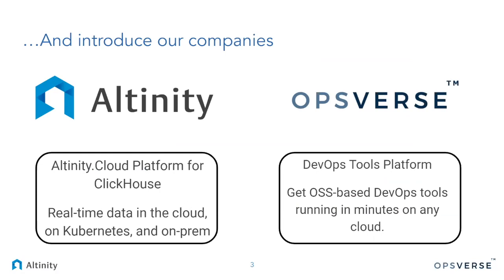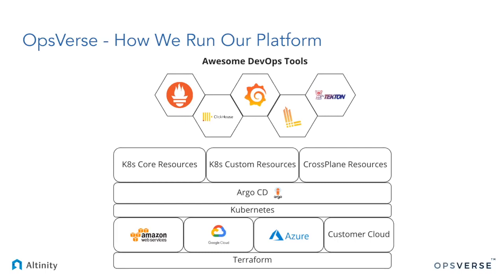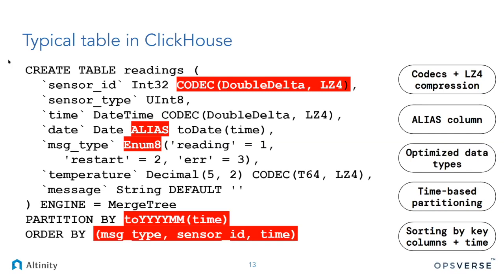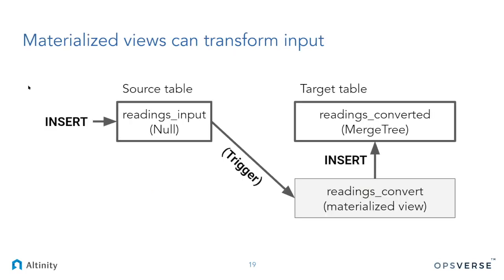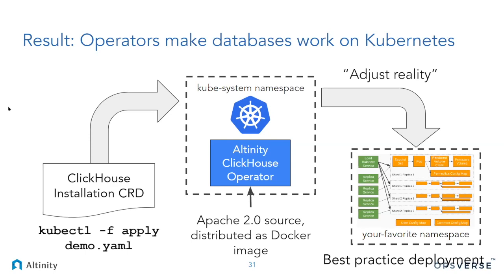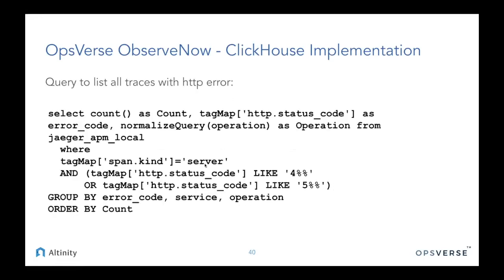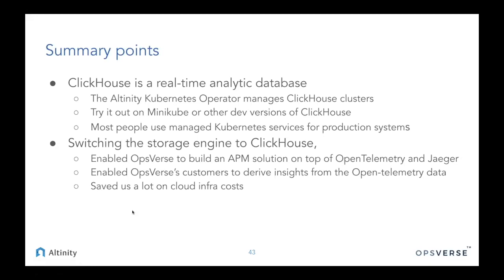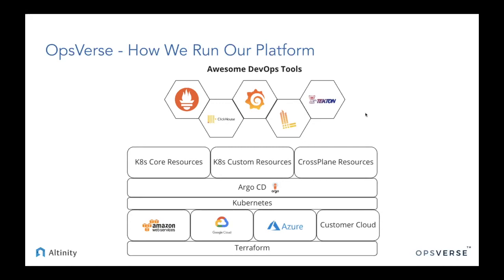Supercharging Observability at @opsverse using ClickHouse® Real-Time Analytics | ClickHouse Webinar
Observability is the ability to infer the state of applications by observing their outputs. This joint webinar with Altinity and OpsVerse shows how OpsVerse is changing the observability game with real-time analytics on ClickHouse and software from Altinity.

Arul Jegadish (OpsVerse) and Robert Hodges (Altinity) explain the observability use case and how OpsVerse seeks to solve it. Next, they introduce ClickHouse and demonstrate the features and cloud-native operation that make it dominant in real-time analytics. Finally, they show how OpsVerse implements highly responsive observability tools using ClickHouse, Kubernetes, and the Altinity Operator for ClickHouse. This talk is a two-fer: learn about how OpsVerse helps with observability and get inspiration to apply ClickHouse real-time analytics to your applications.